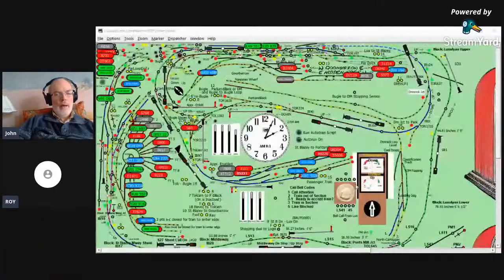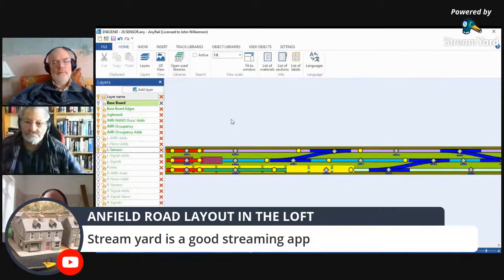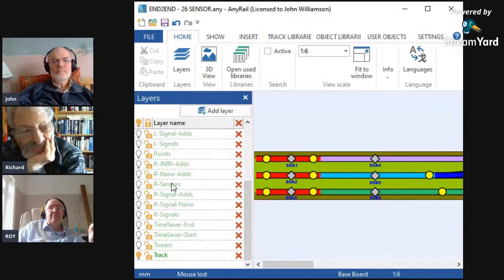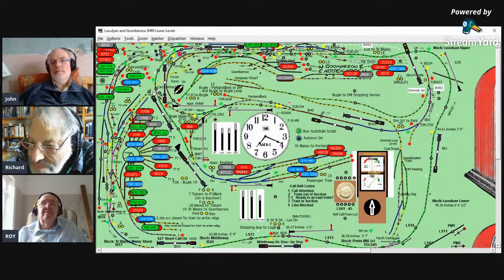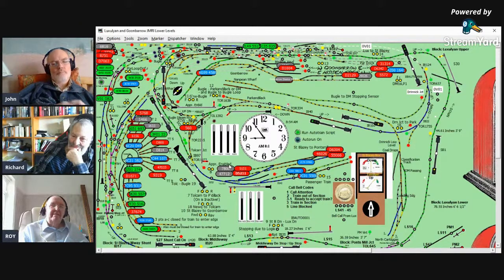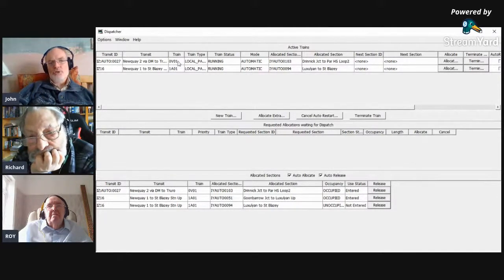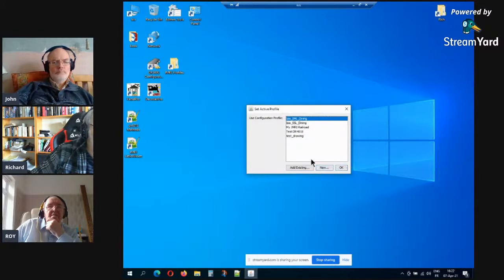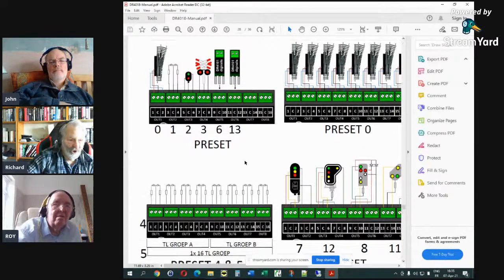2nd Livestream - more on JMRI and chat with Roy and Richard - NB it ends abruptly on laptop death!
A group of model railway/railroad enthusiasts are starting to meet regularly online to chat and learn together about JMRI, Operations and Automation. Join us if you dare!